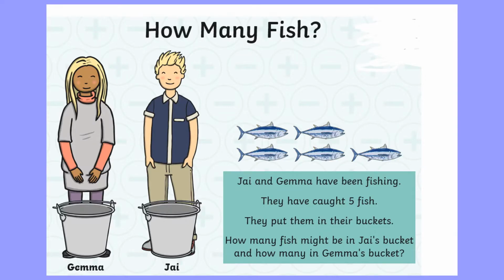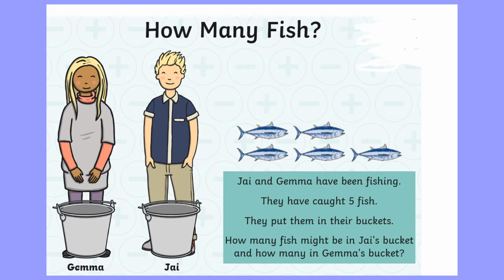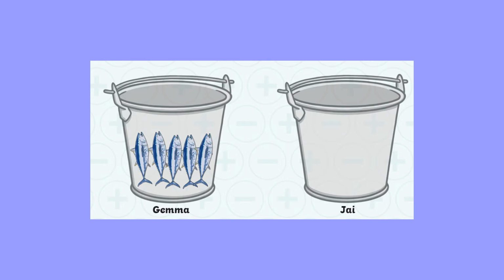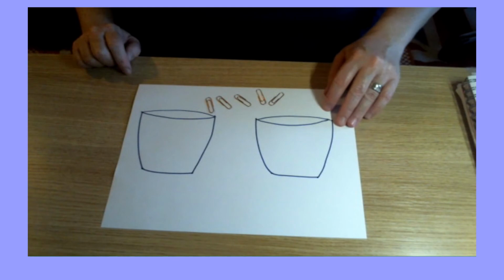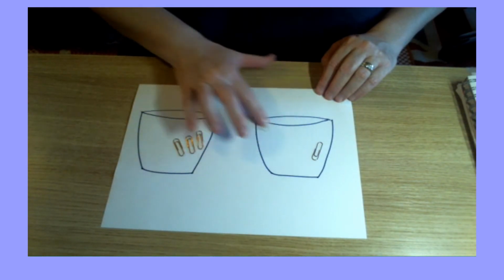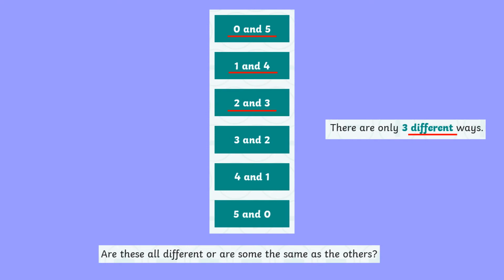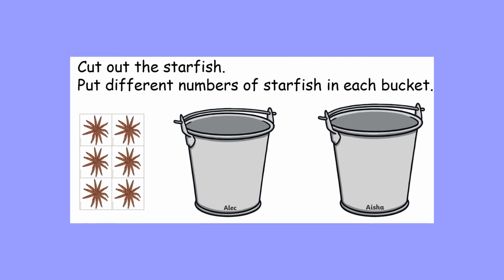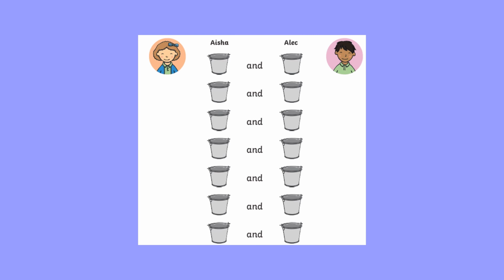Year 2 Maths Week 10 Lesson 2 Purple group: Explore and use number bonds to 6